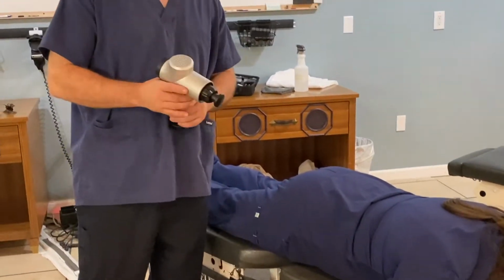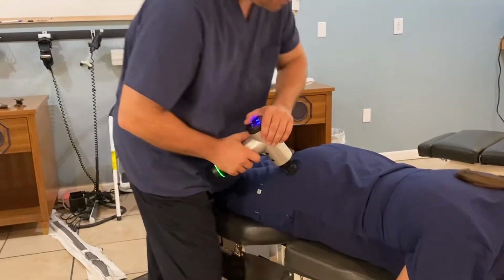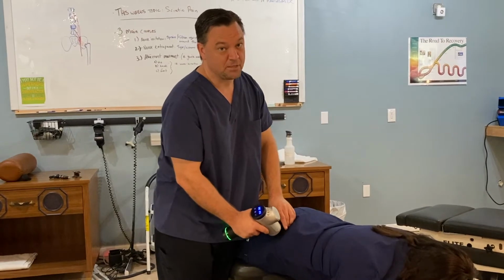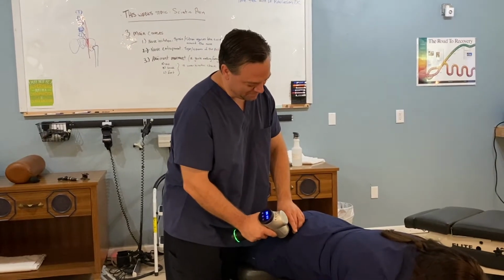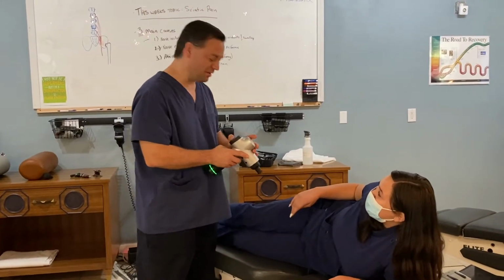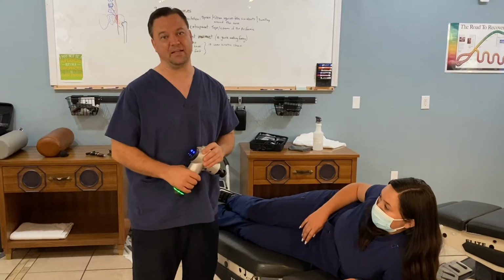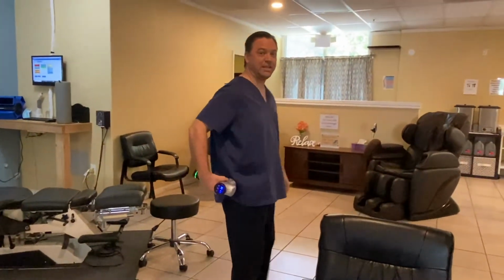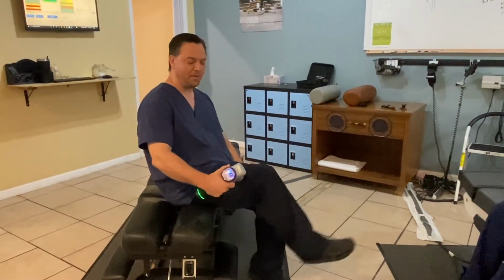How to use your massage gun for your piriformis and IT band. Table Talk - Episode 28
In this week's episode we are going to show you how to use your massage gun for your tight piriformis and IT bands.  This is great for people who spend long hours sitting or have a condition called lower cross syndrome.  Functional massage is better then static massage because it forces the joints to move through its normal ranges of motion with the therapy.